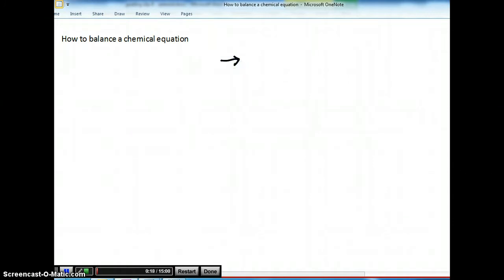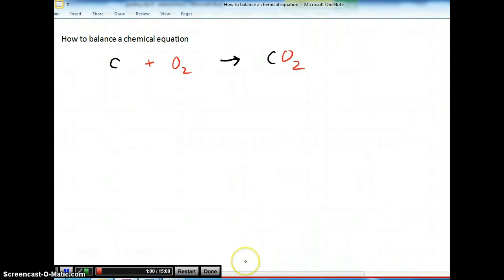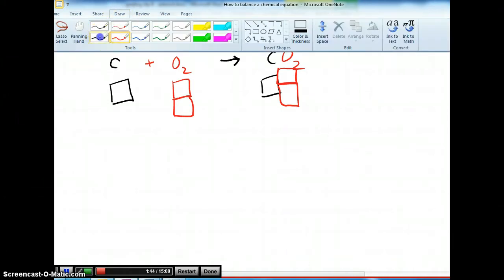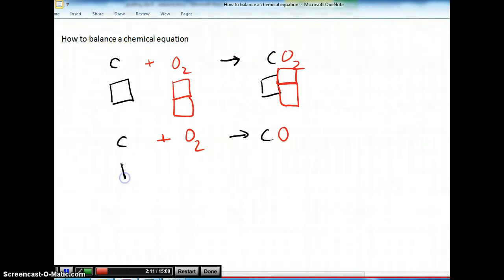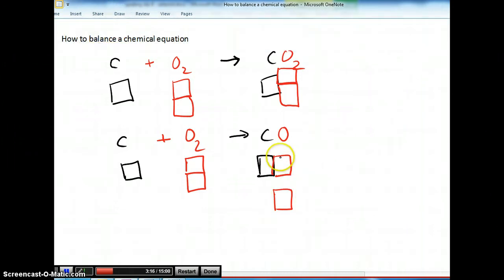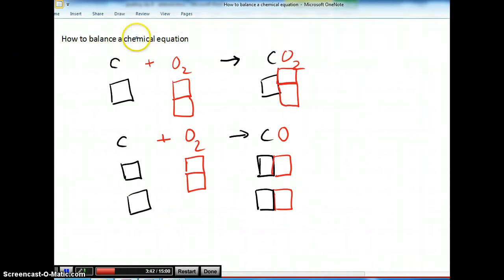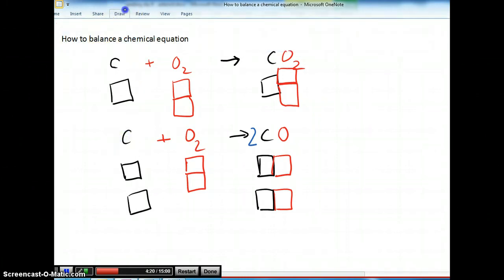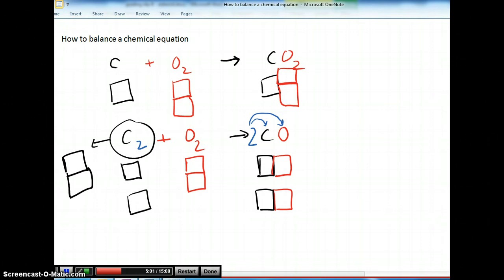Balance equation basic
Balance chemical equation